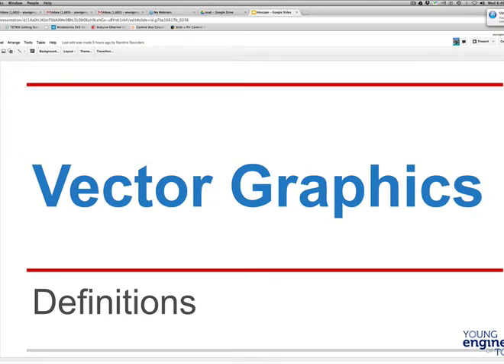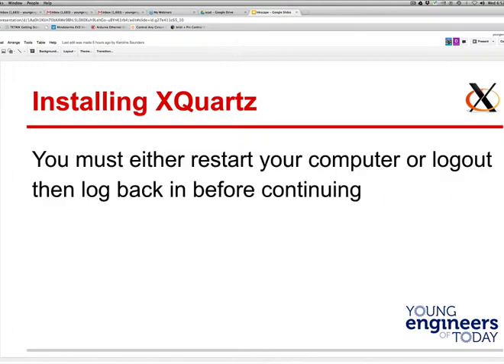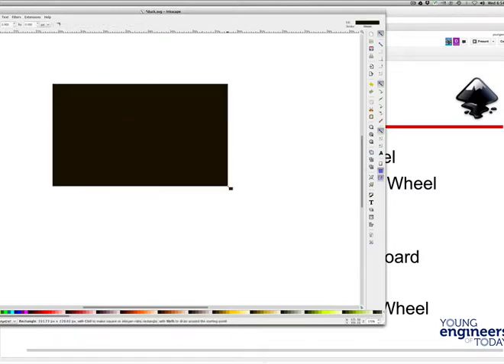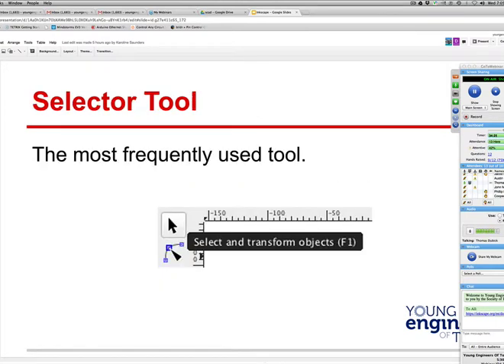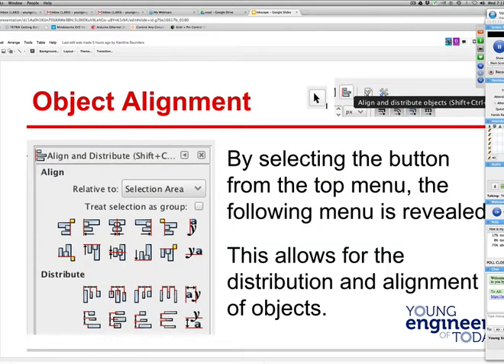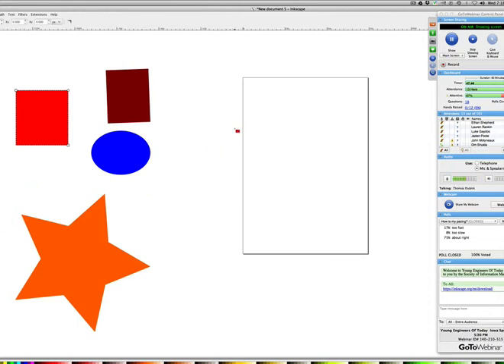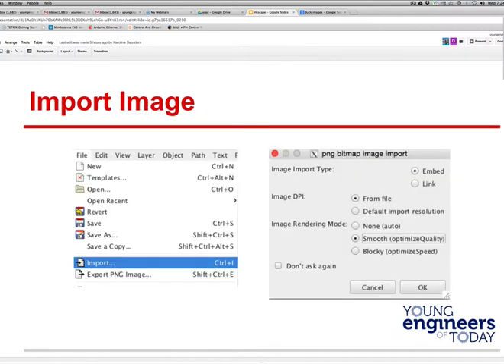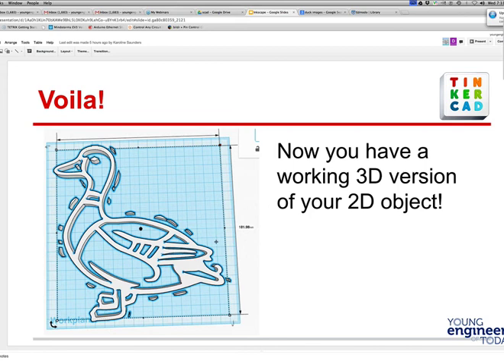InscapeWedMarch4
Introduction to Inkscape Lesson 4